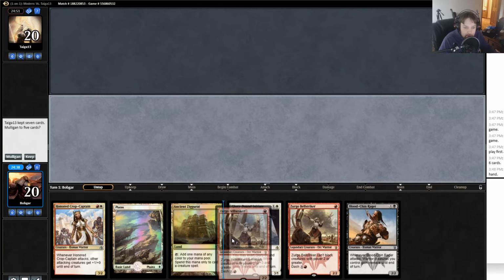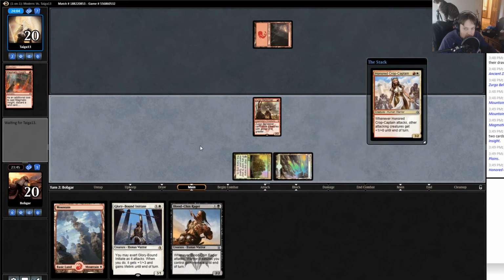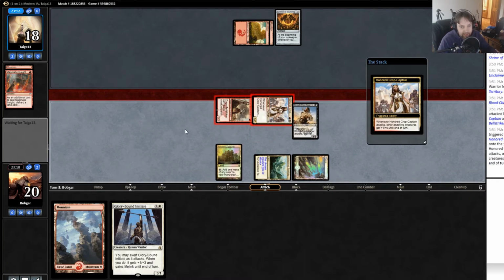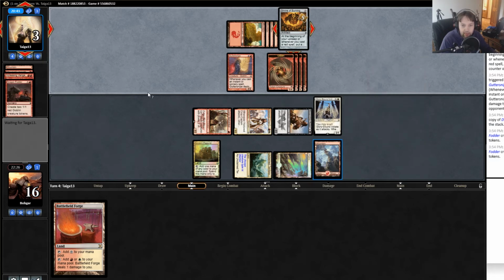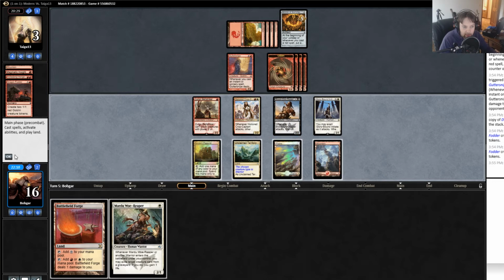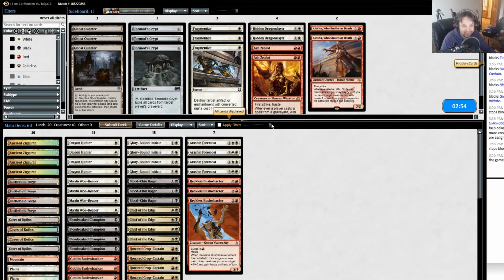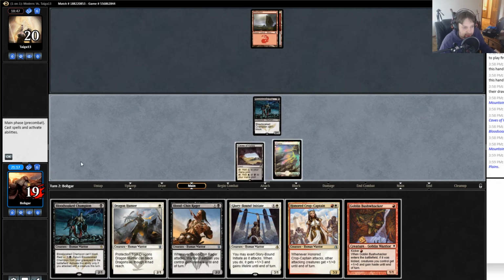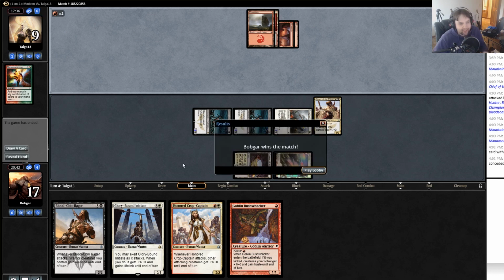MTG Budget Modern Warriors vs Mono Red Guttersnipe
This week Bobgar looks at a Mardu Warriors Tribal deck!  Its a blast from the past, as the deck is quite similar to the deck he use to run in Standard during Khans of Tarkir block.

This hyper aggro deck runs four aggressive two power one drops in [[Dragon Hunter]] [[Mardu Woe-Reaper]] [[Bloodsoaked Champion]] and [[Zurgo Bellstriker]].  At the two drop slot things get more interesting, with [[Blood-chin rager]] giving all our creatures menace, [[glory-bound initiate]] going big, and [[Chief of the Edge]] and [[Honored Crop-Captain]] pumping up the teams power!  [[Arashin Foremost]] gives herself and another creature double strike at the three slot, allowing us to push through massive damage and force bad trades.  Finally the duo of [[Goblin Bushwhacker]] and [[Reckless Bushwhacker]] give us a hasty boost to power turns 3 and 4.

We're able to keep the deck budget while still being three color by running some fantastic five-color lands.  First, the amazing [[Unclaimed Territory]] brought to us by Ixalan really makes the deck shine.  [[Ancient Ziggurat]] is also great.  The fact that its mana can only be used on creatures, but to avoid that as a problem we go all in on the creatures in this deck!  Pain lands in [[Caves of Koilos]] and [[Battlefield Forge]] round things out -- though upgrading to the Kaladesh fast land versions in this color pair is recommended if they are in your budget!

Main:
4x Ancient Ziggurat
4x Arashin Foremost
4x Battlefield Forge
3x Blood-Chin Rager
4x Bloodsoaked Champion
4x Caves of Koilos
4x Chief of the Edge
4x Dragon Hunter
4x Glory-Bound Initiate
4x Goblin Bushwhacker
4x Honored Crop-Captain
4x Mardu Woe-Reaper
1x Mountain
2x Plains
3x Reckless Bushwhacker
1x Swamp
4x Unclaimed Territory
2x Zurgo Bellstriker

side:
3x Ghost Quarter
3x Tormod's Crypt
3x Fragmentize
2x Ash Zealot
2x Hidden Dragonslayer
2x Alesha, Who Smiles at Death